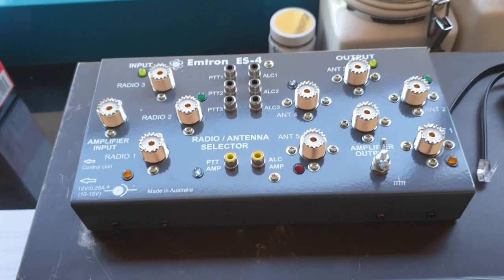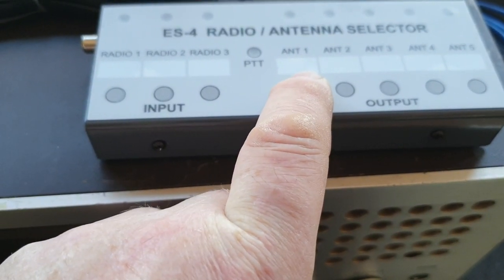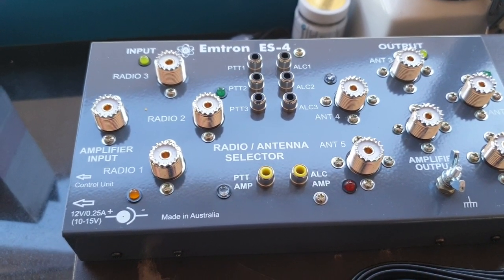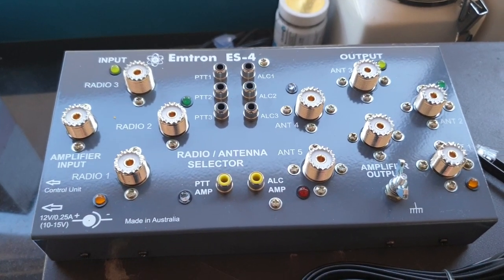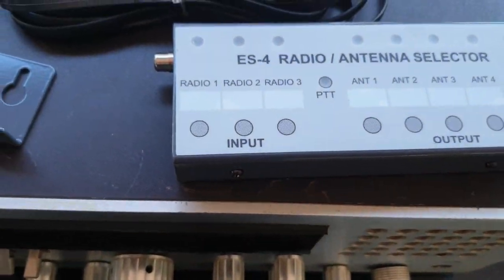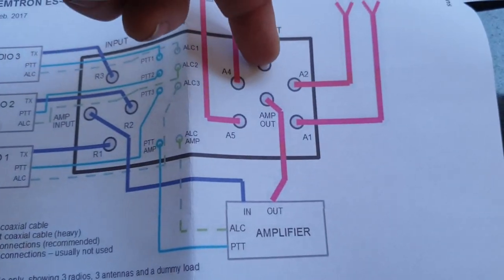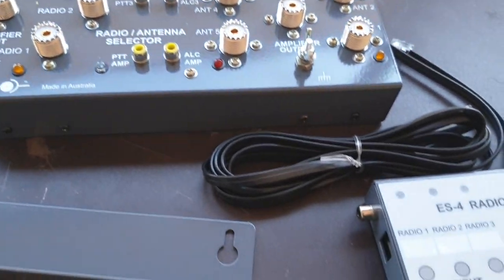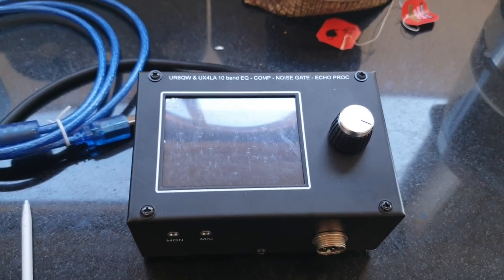Emtron ES4 3 radios, 5 antennas, and multiple Amplifier connections, what a winner for the price😁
This is a complete gem supplied to me by Ivan at ConnectVK over in SA. Just so easy to do so much, I'm in love with this Australian product available